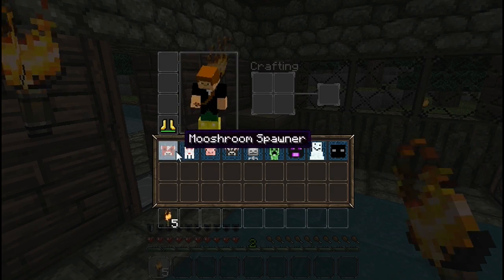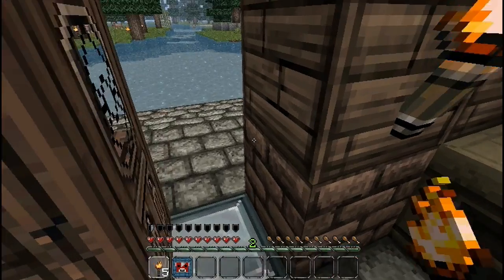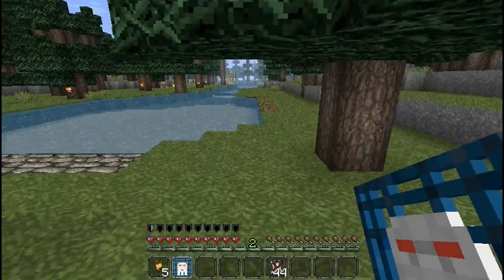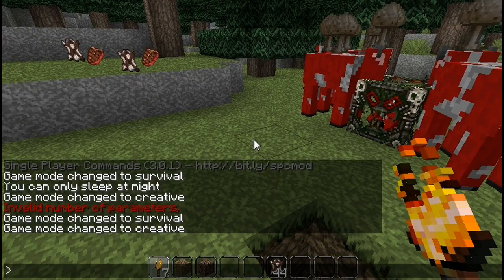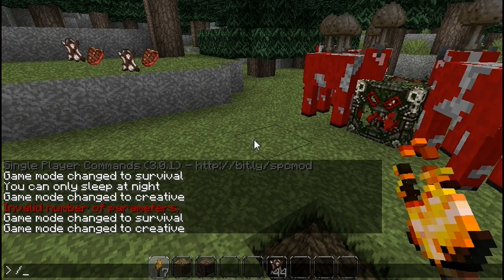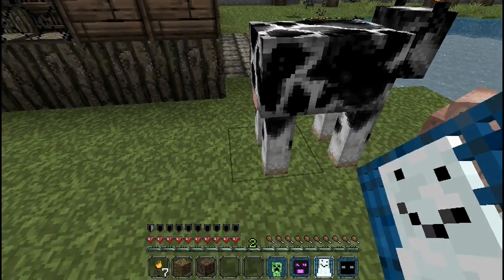Minecraft - Craftable Mob Spawner Mod (1.0.0)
It's Ollie's mods again, and he's showing off a mod that will change the world forever... in Minecraft of course, enjoy :)